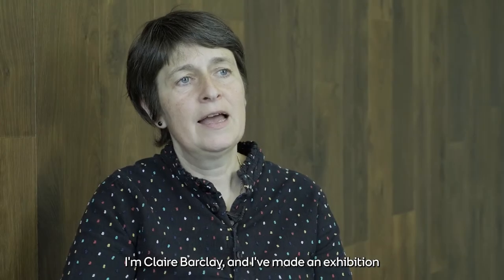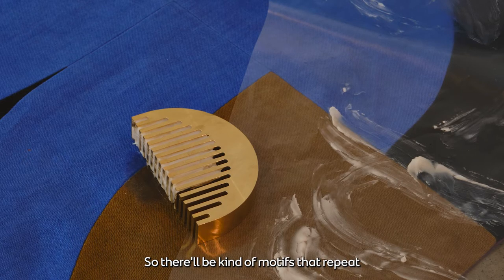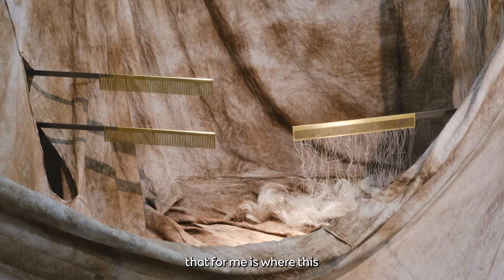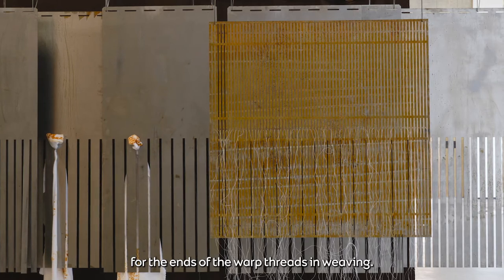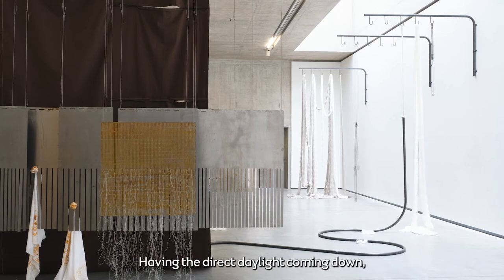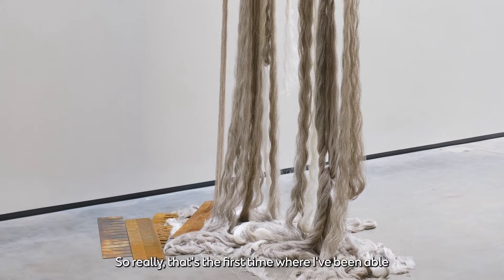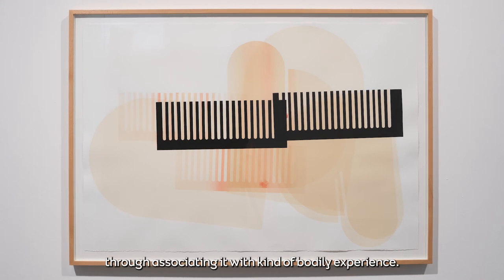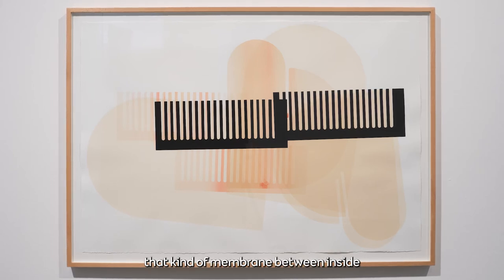Meet the Artist: Claire Barclay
Claire Barclay is a visual artist recognised for producing large-scale sculptural installations created in response to specific contexts. Her works are immersive sensory experiences that explore our interactions with materials and functionality, by combining formal elements that evoke thinking around the “psychological relationships between human beings and the objects that we live with and produce.”

In this exhibition Barclay includes a series of tactile sculptural environments, where large-scale forms, made predominantly from fabrics and metals, “suggest textile narratives and explore our complex relationships with cloth.”

Historical connections between the West of Scotland and Northern Ireland have become a focus while evolving the artworks. More specifically, interactions and migrations of people due to work, trade, religion and colonisation, and how these relationships relate to textile production. In particular, Ayrshire ‘whitework’ embroidery, linen cloth production, and indigenous dress have informed some of the formal and material choices within the sculptures.

Domestic, industrial and agricultural references are interwoven into ambiguous sculptural forms that explore the nature of human engagement in ‘making’ practices and our cultural and symbolic relationships with materials.

Taking inspiration from a range of reference points, including historical artefacts, museum collections, craft practices, methods and places of production, and anthropological perspectives, the work plays with upsetting conventional hierarchies and assumptions in relation to value and meaning of materials and forms. Often the works indirectly question present day romanticisation and commodification of craft and heritage and provoke us to question our own relationship to these.

Within the exhibition combs, bowls and mirrors are a recurring motif. Persistent and recognisable forms through centuries and cultures, they provide a degree of universality that can be manipulated. Here they appear as large rusty steel forms and as small sharp edged brass objects, ambiguously suggestive of functions of the factory, workshop or institution.

“The work is always suggestive of the body, or bodies, or parts of the body, or functions or movements of the body, and at the same time can also suggest inanimate functional objects. The component parts trigger our inherent ability to anthropomorphise what we see. “

“The works aim to prompt thinking about boundaries. Using organic substances and unconventional material combinations to explore points of division and breaches of physical boundaries that echo more abstract psychological and cultural delineations.”

The larger works or environments, made using Irish linen and other fabrics, are partly created in-situ and in response to the gallery. They play with framing, obscuring and coaxing audiences within the space. Inhabiting these, a range of smaller elements made from precisely finished machined metal and enamelled steel that act as focal points within the work. Also, objects that hold, drain and filter, and speak about mundane, but often poignant, interactions with substances, natural, synthetic or bodily, that soil or stain.

The inclusion of earth pigment, dye and soap evokes a raw tactile quality and breaches precisely created boundaries. The sculptures are poised, unfixed or threatening, and in places substances seep out. This transient and precarious state provides potential for physical and emotional responses.

A desire to work with specific hand making processes has emerged from research for the exhibition. Enamelling, dyeing, quilting and embroidery have been used in the sculptures. These sit alongside other elements made using industrial processes like metal machining. Attention is given to the ways in which these different elements interact, touch and affect each other to create a sense of tension and drama within the sculptures.

Series of print works are situated alongside sculptural works and share common motifs and shapes. “The prints are influenced by a sculptural mindset, so that layered shapes seemingly float within the boundaries of the paper, and attention is drawn to the processes of their making and their material properties. The individual prints are intentionally paired down and instead grouped together to perhaps complete each other. “

Simple geometric shapes made using cut paper, become bodily when printed and overprinted using very transparent flesh coloured ink. New shapes and depth are composed through an improvised process of overlapping. Other motifs are incorporated using ink blends and are ambiguously organic. “It is as if just the skin of the body is present, empty of flesh and bone.”

Claire Barclay is represented by Stephen Friedman Gallery, London